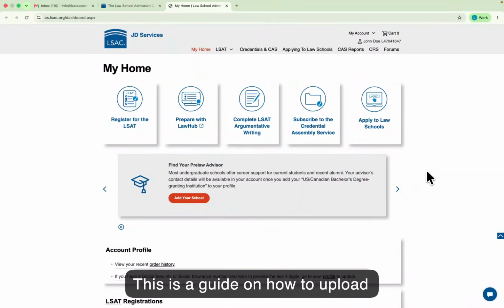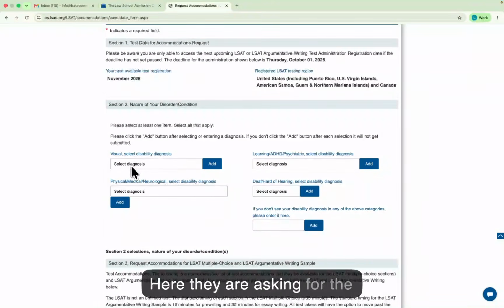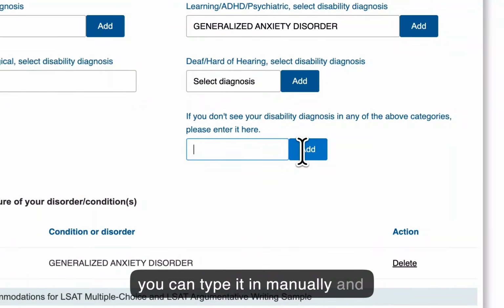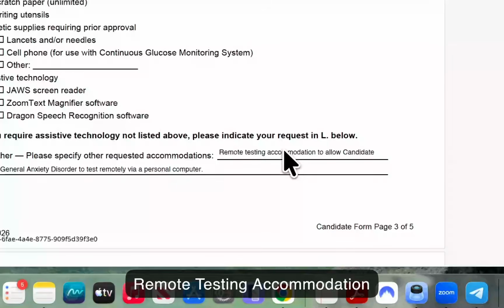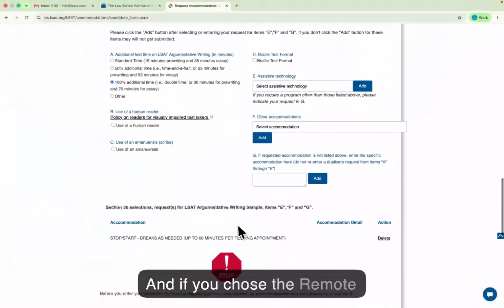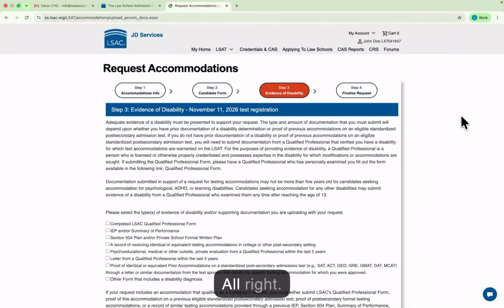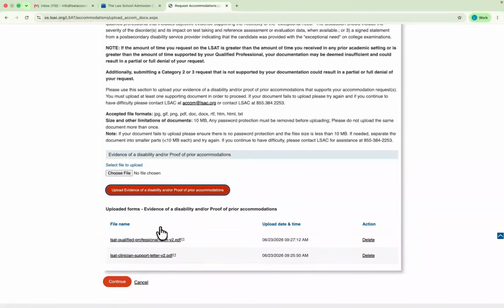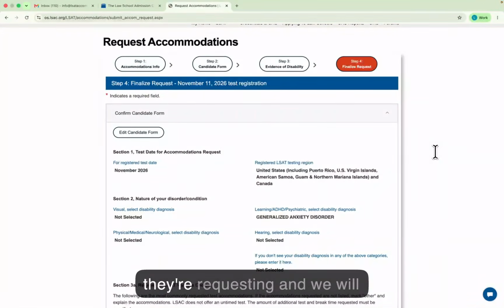How To Upload Your LSAT Disability Accommodations to the LSAC Portal | LSATaccommodations.com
Step by step tutorial on how to successfully upload your LSAT Accommodation Documentation to LSAC.org.

If you need accommodation documentation -- quickly and at an affordable price -- you can fill out our 7-10 minute intake form on our website LSATaccommodations.com, and see if you qualify for an accommodation. This service is provided by the American Disabilities Testing Association (ADTA).

Typical accommodations, upon qualification, may include 1) up to 100% extra time to take the LSAT, 2) up to 60 minutes of additional breaks and 3) the ability to take the test remotely from home.